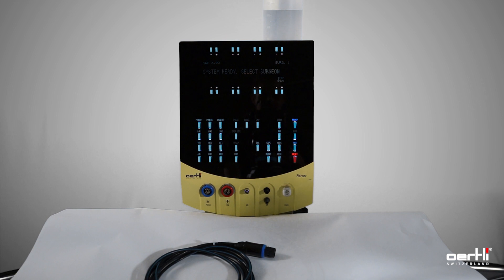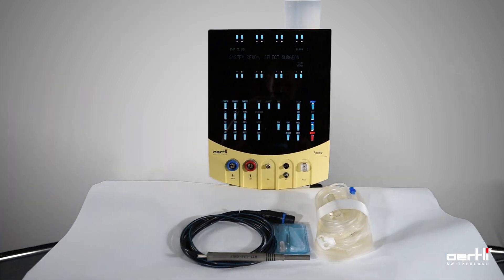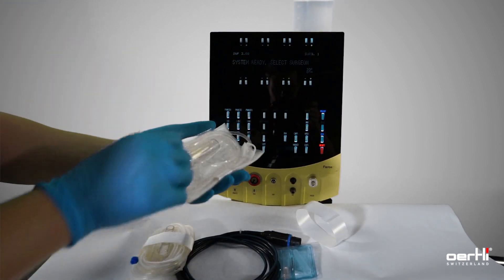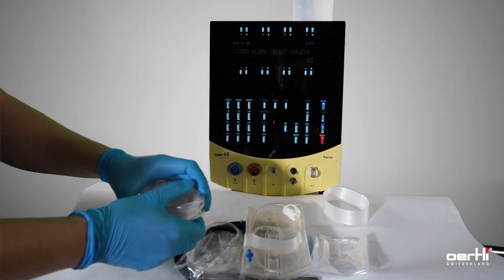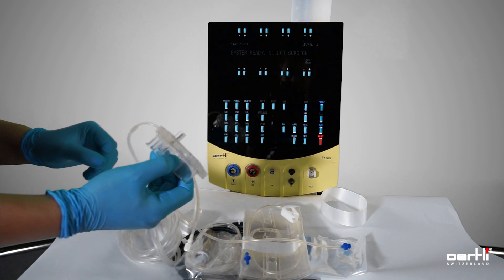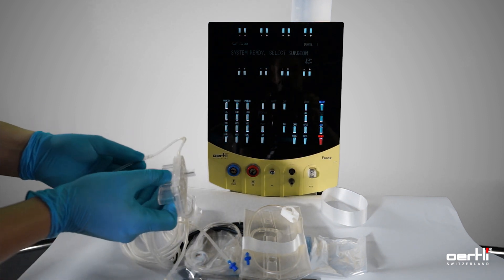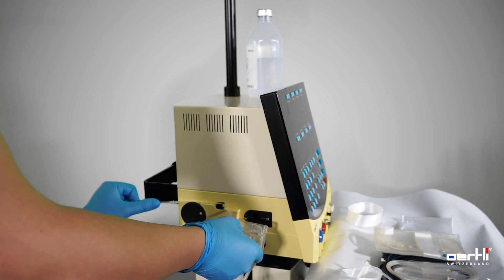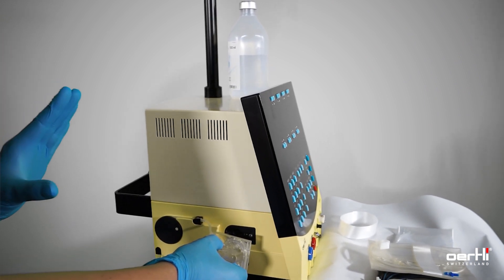How to open the phaco pack & install the tubing set | Faros | #001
Learn how to open the phaco pack and install the tubing set on the Faros for cataract surgery, including tips in this informative tutorial video.

The Faros surgical platform facilitates eye surgery at the highest level while remaining comfortable and intuitive to use. The compact Faros is optionally available as a device for the anterior segment or as a combined system for both the anterior and posterior segments.

Chapters:
00:00 - 00:10 Intro and Disclaimer
00:10 - 01:00 Open phaco pack
01:00 - 02:59 Install the I/A tubing system
02:59 - 03:15 Outro

THE FAROS IS NOT AVAILABLE FOR SALES IN THE US.